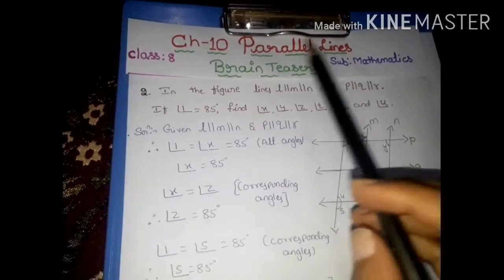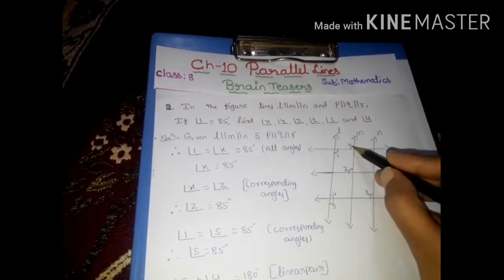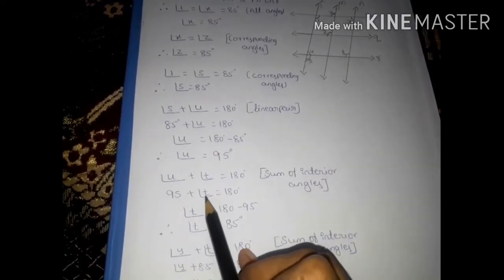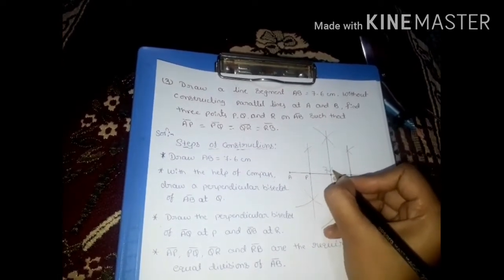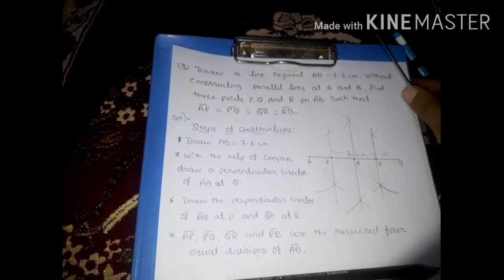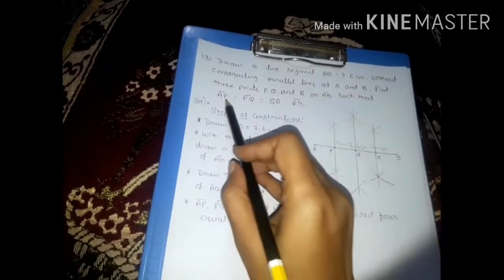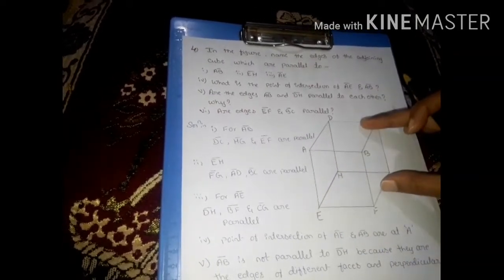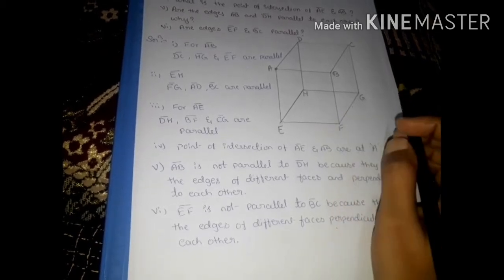Parallel Lines: Brain teasers Q.no 2 to Q.no.4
Brain teasers Q.no.2 to Q.no.4